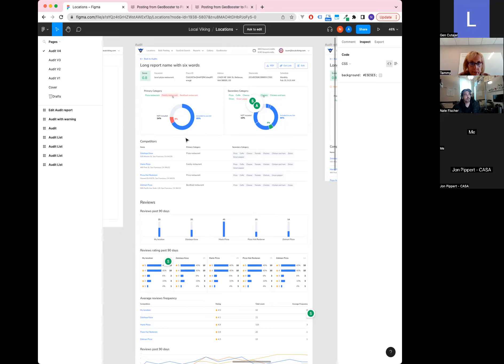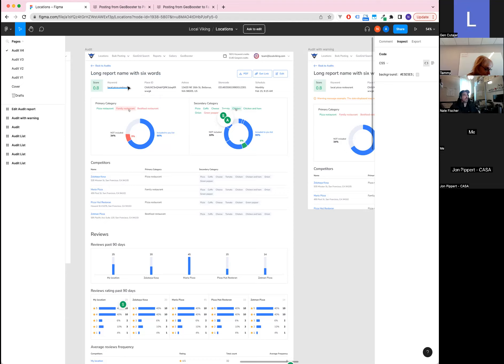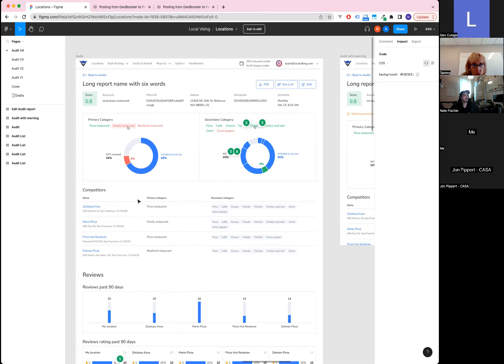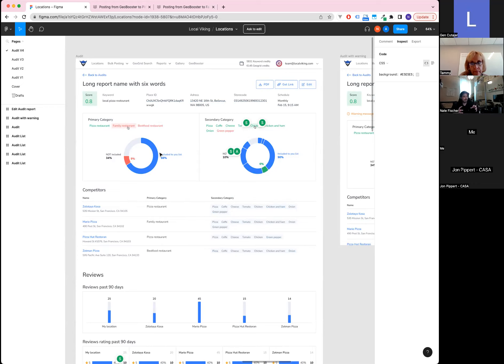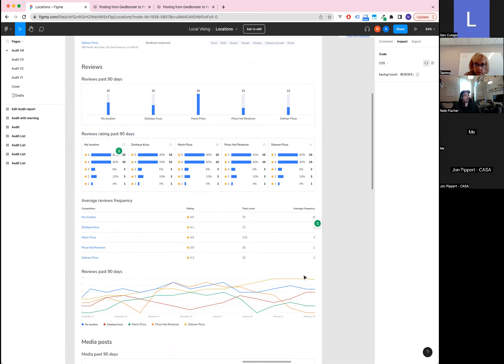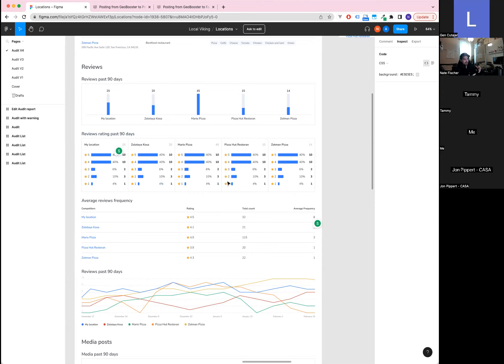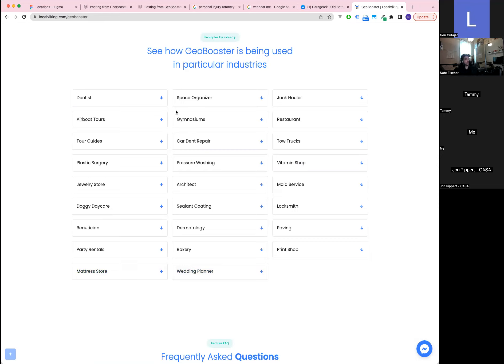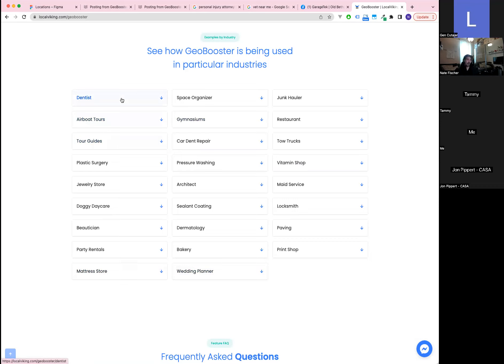Local Viking & Local Brand Manager Auditing Functionality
This video explains how our upcoming auditing functionality will work. Our CTO, Nate, also shows a great example of our GeoBooster mobile app being used in the wild.